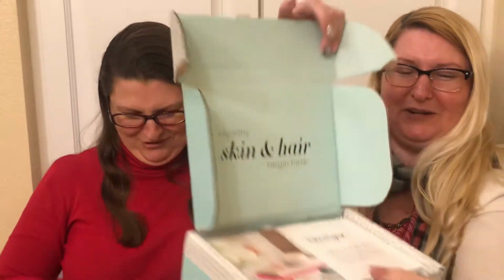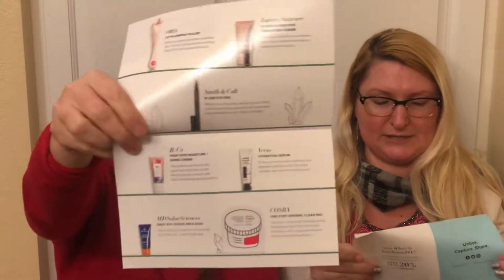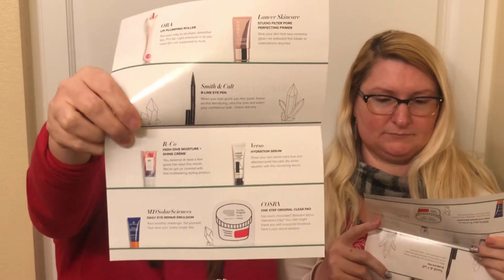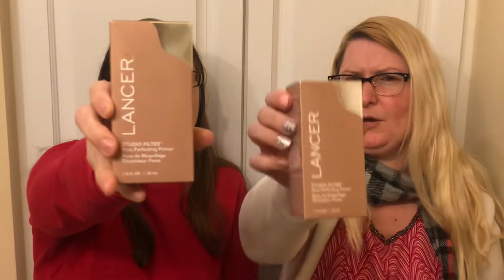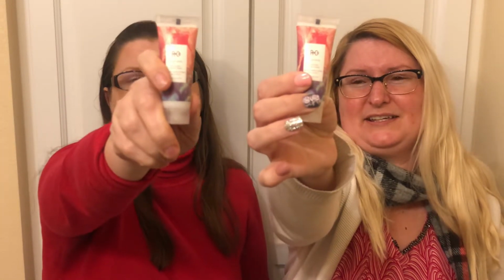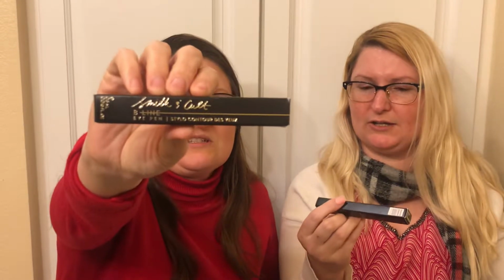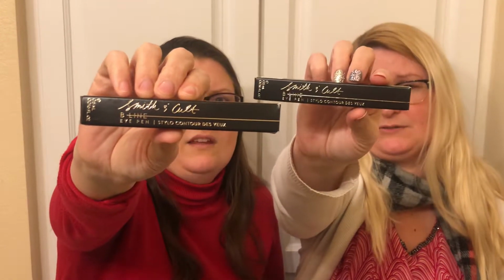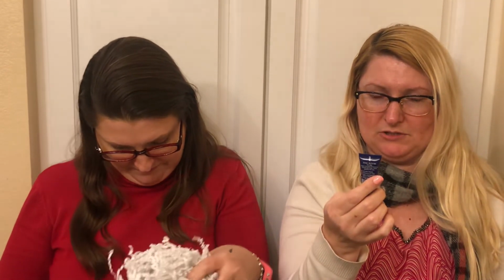BeautyFix February 2019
Welcome back! Interesting item, that lip plumper.  Can't wait to try it! Any item we already have will go into our next giveaway.

These boxes were purchased by Kim and Edith. Any and all opinions expressed are our own.